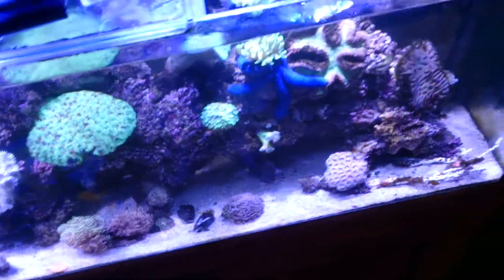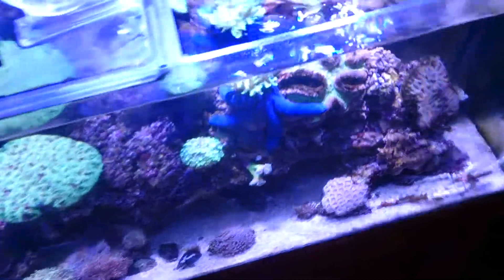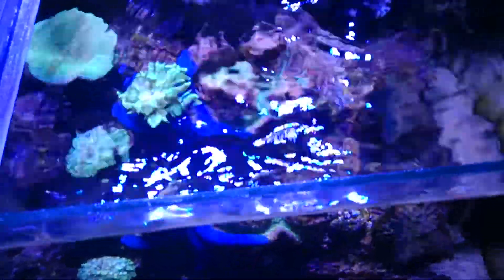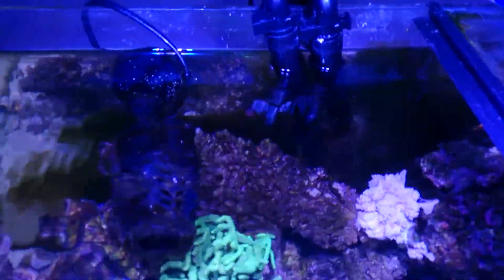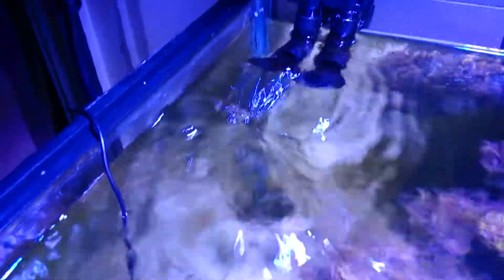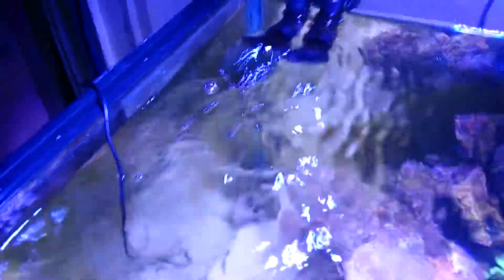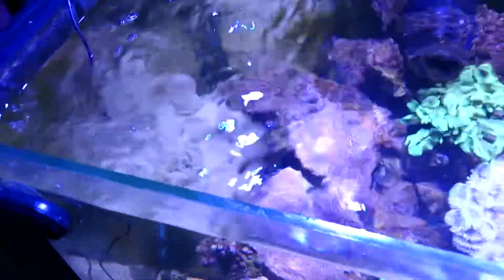Be warned that raising temperature decreases dissolved oxygen in an aquarium!